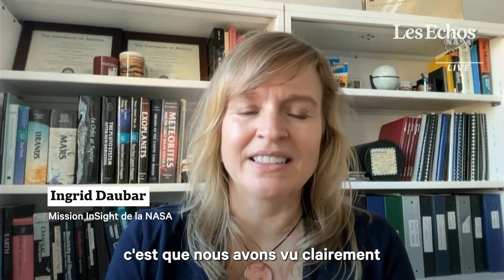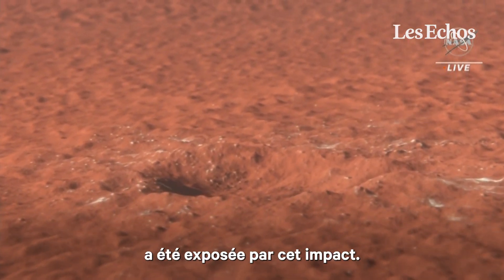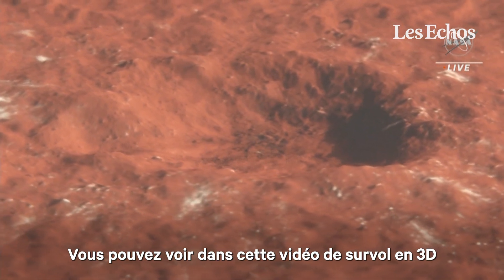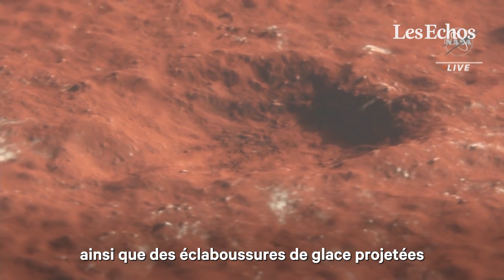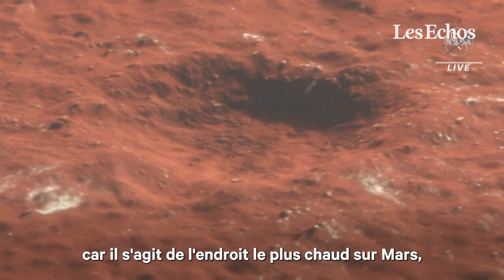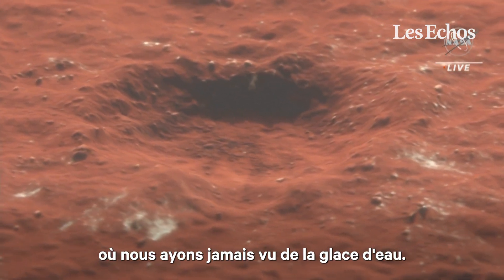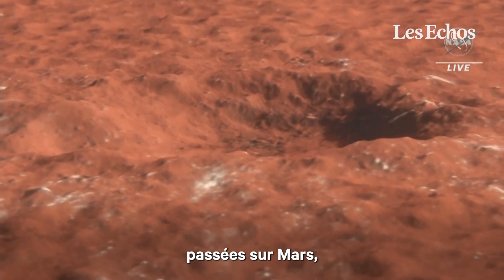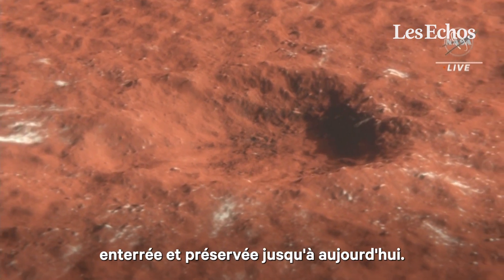La planète Mars percutée par une météorite : la nouvelle découverte de la NASA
La planète Mars a été percutée par une météorite le 24 décembre 2021. Le puissant sismomètre de la sonde Insight de la NASA a permis de détecter la secousse, alors qu'elle était à plus de 3.000 km de distance. L'agence spatiale américaine a découvert que de la glace avait été projetée lors de l'impact, offrant de nouvelles perspectives dans l'étude des conditions climatiques passées de la planète rouge.